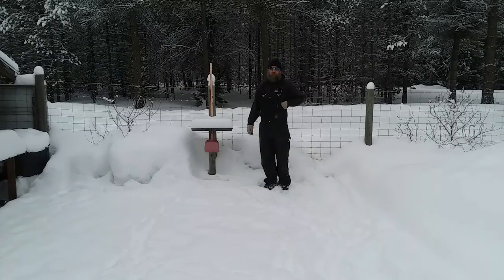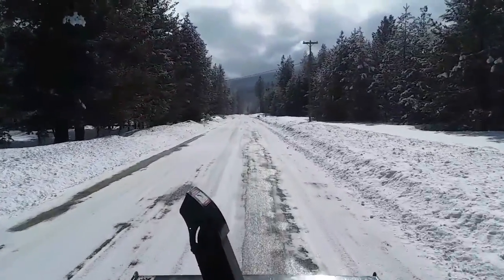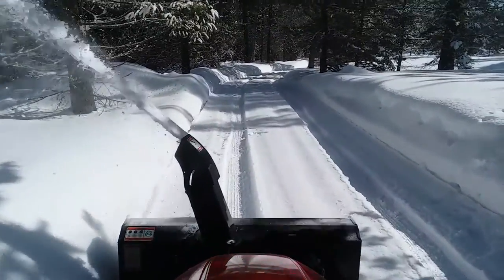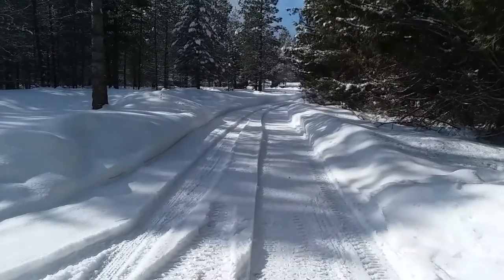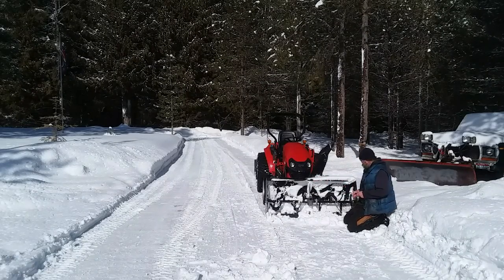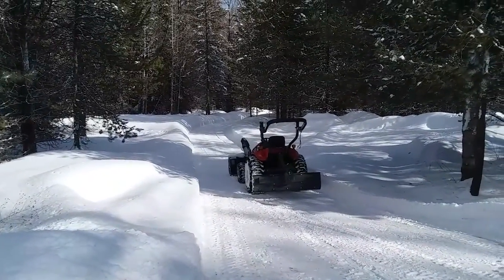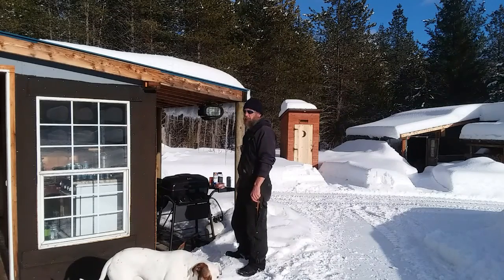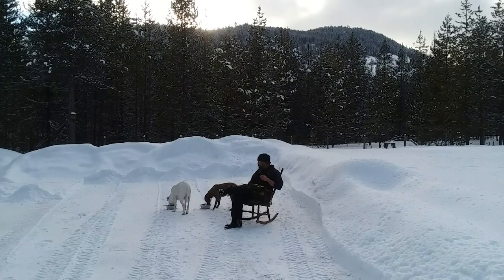TYM.Tractor. 54" Berco Snowblower.